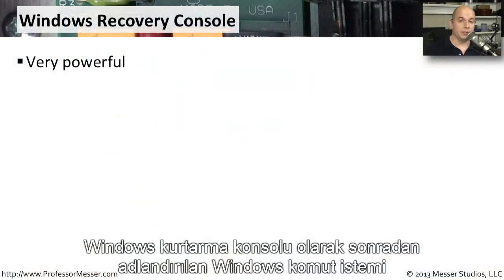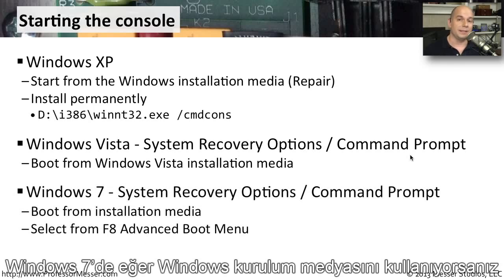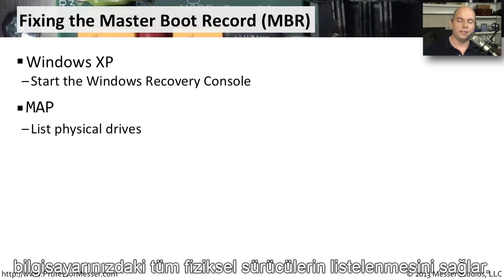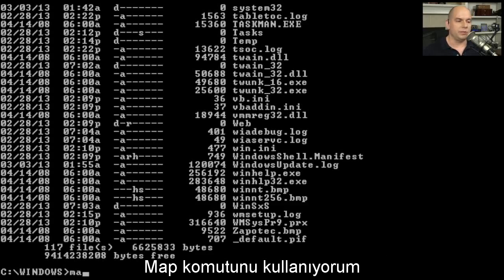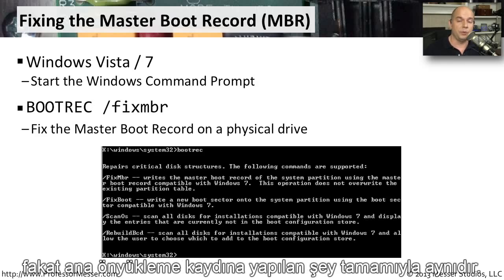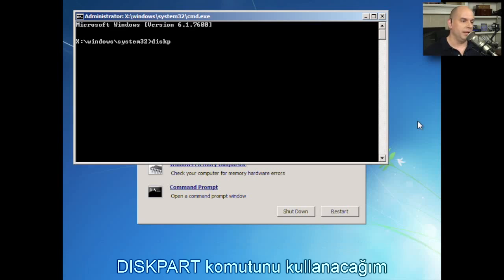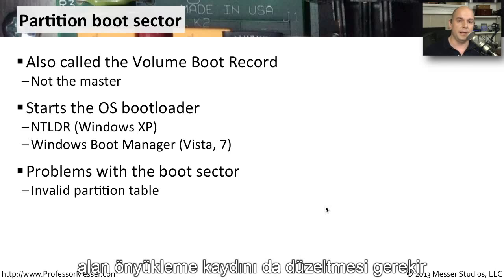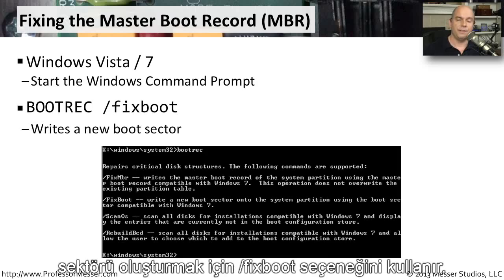•Using the Windows Recovery Console and Command Prompt